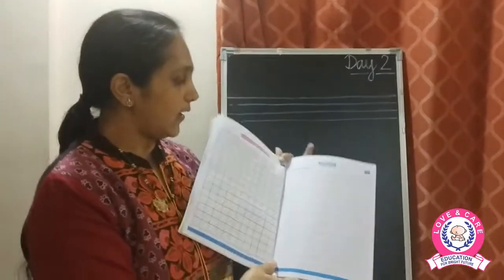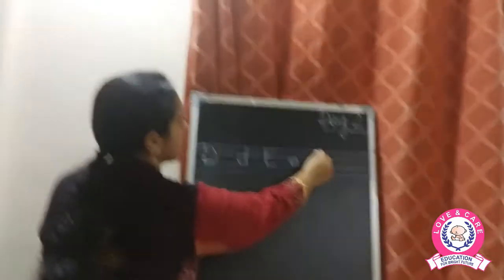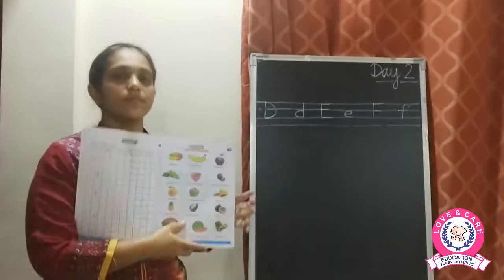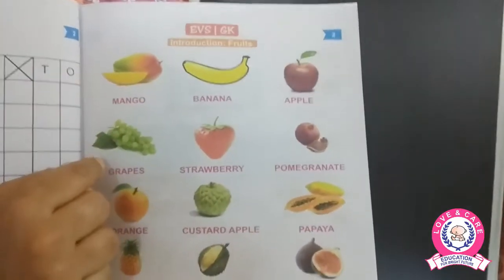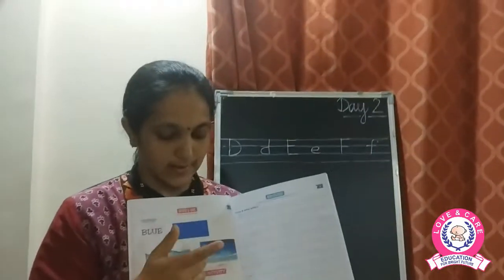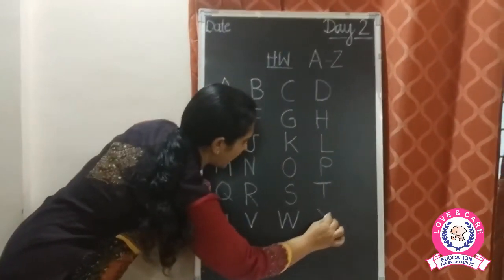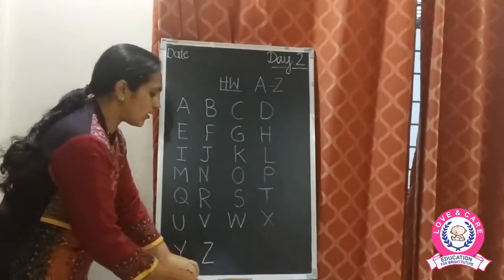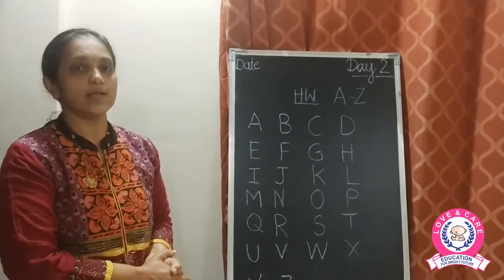JR KG Month 3 Day 2